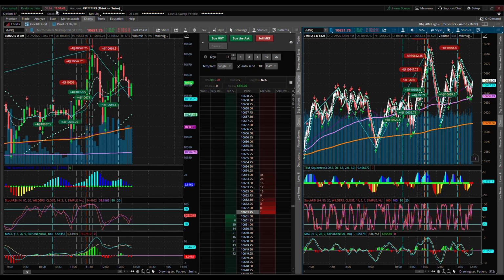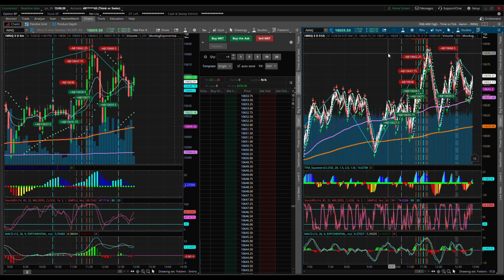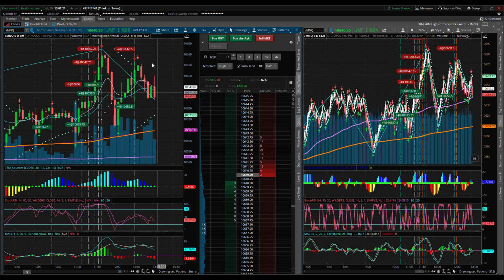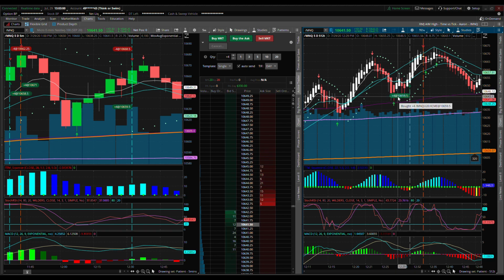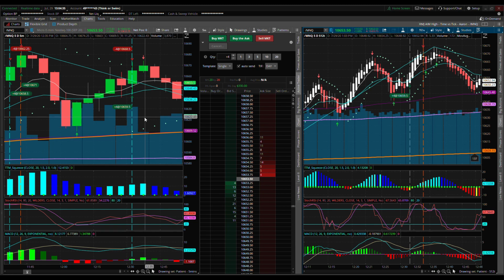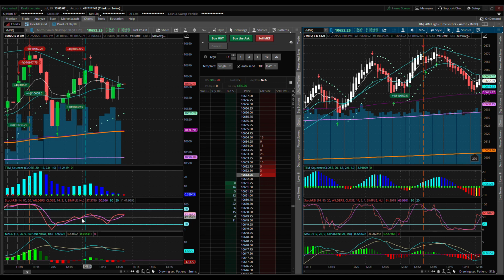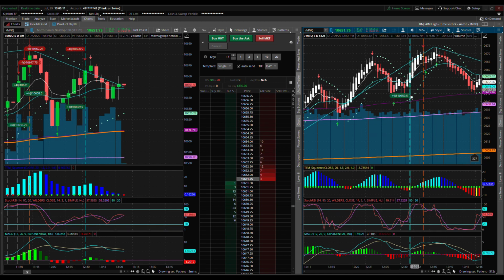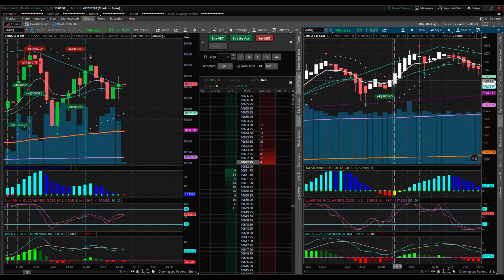$200+ | Small Gains Adds up | Day Trading Micro E-Mini Nasdaq-100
Live day trading of /MNQ (Micro Futures for the Nasdaq 100) on Wednesday, 07/29/20

00:00 Intro
07:19  Account Statement
07:30 Entry - Live Day Trading
09:00 Exit- Live Day Trading

Simple Strategy that I have been testing the past few months.

ENTRY:
Bullish Entry: StochRSI = Overbought and MACD above 0
Bearish Entry: StochRSI = Oversold and MACD below 0

EXIT:
One-Cancels-Other Order (OCO), which consist of a Stop and a Limit Order

CHARTS:
Time Chart | 20 days 5 Mins | Candle

Video Editing Tool: DaVinci Resolve
Video Editing Skills: Beginner
Music: Ode to Joy played by Cooper Cannell

Support a fellow USC Trojan!

USC Facemask
USC Folding Tailgating Chair

Use Turbotax for your 2020 Taxes!

TurboTax Deluxe 2020

TurboTax Home & Business 2020